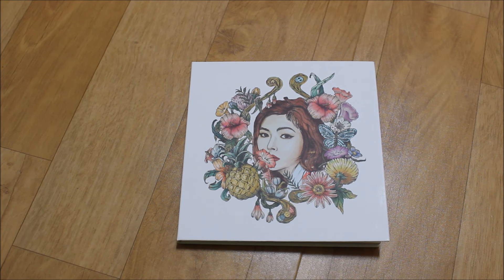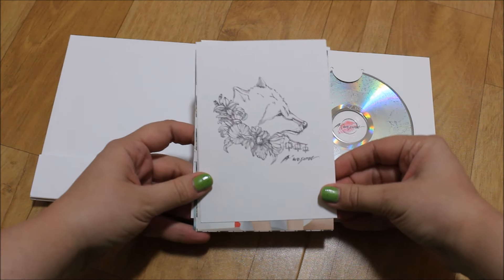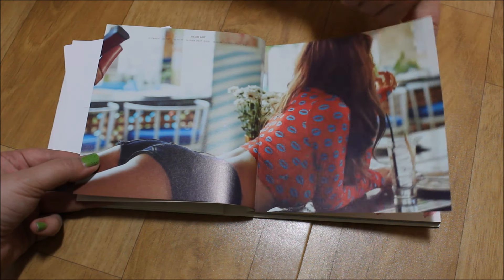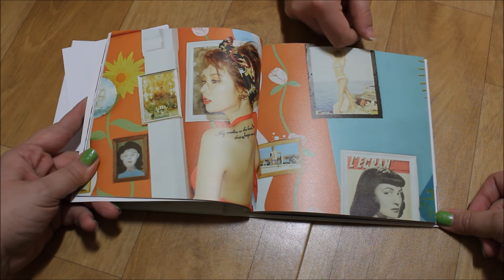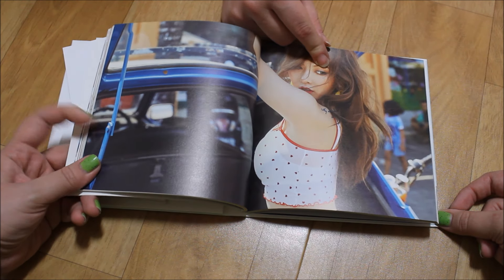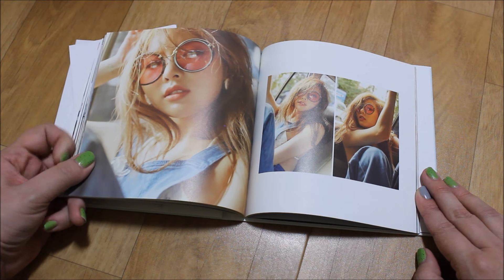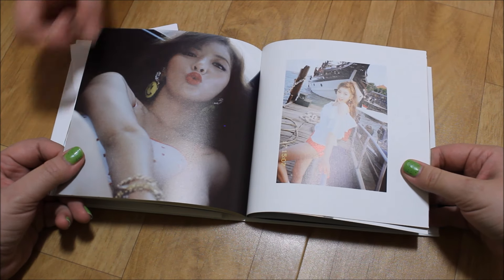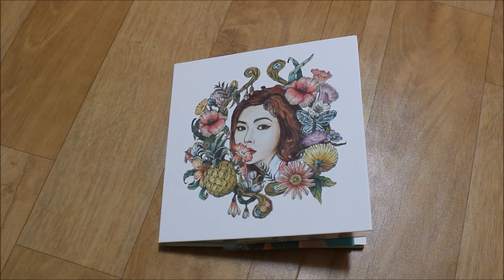[Unboxing] Hyuna A'wesome Mini Album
Guys! Listen to Hyuna's new album! It's gold! We love it so much!